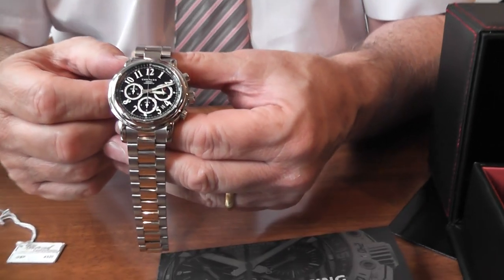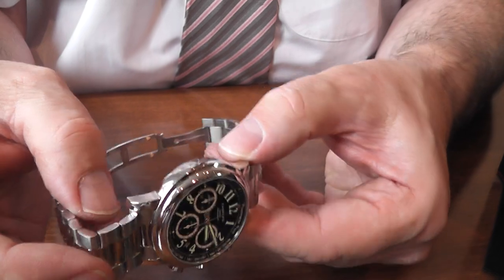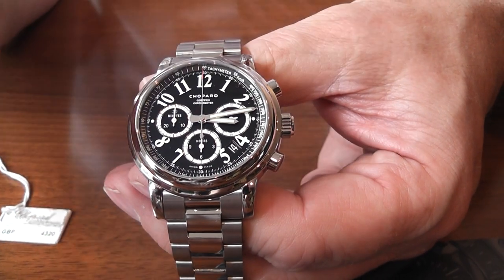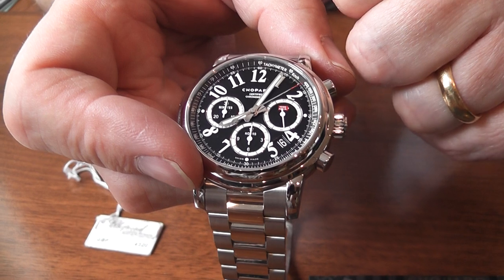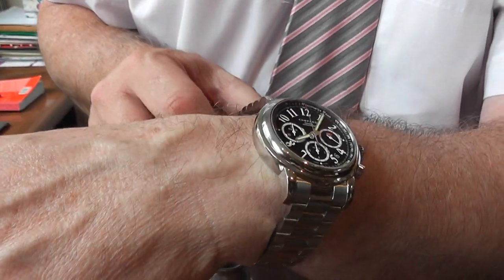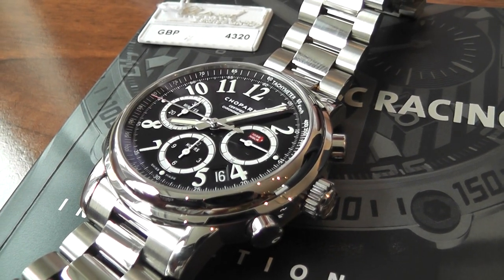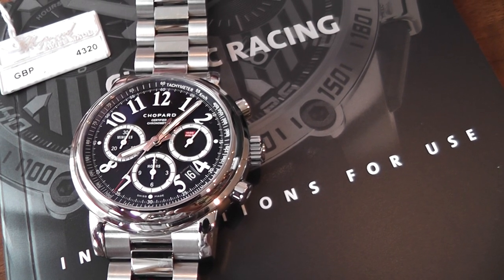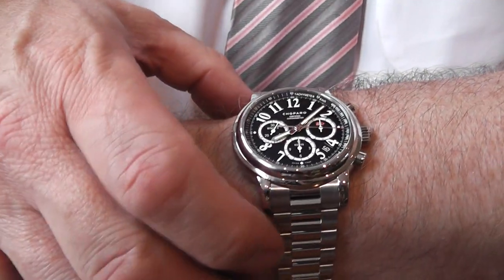Bob's Blog: The Chopard Mille Miglia Chronograph Watch - 158511-3002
Bob came across the Chopard Mille Miglia Chronograph Watch at our store in Lancaster, stood captivated for half an hour, then decided to share it with the world.